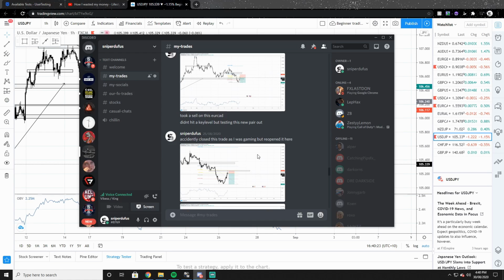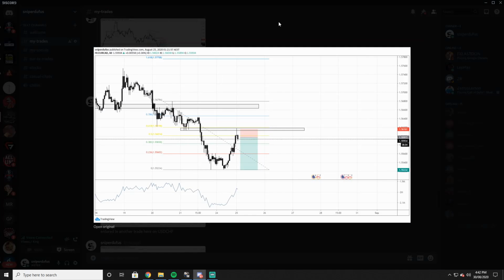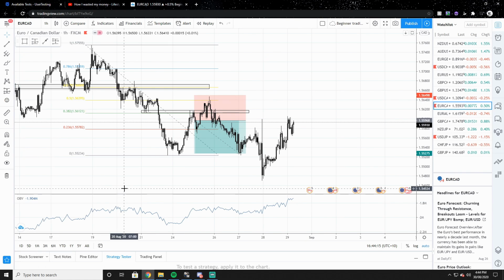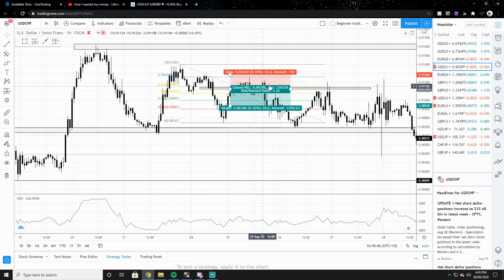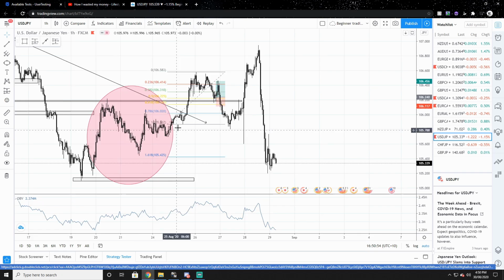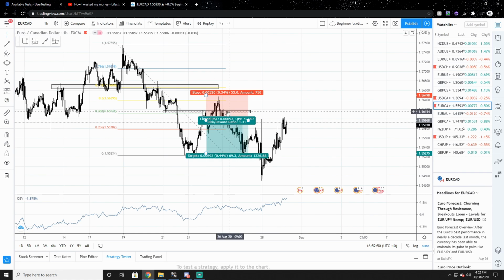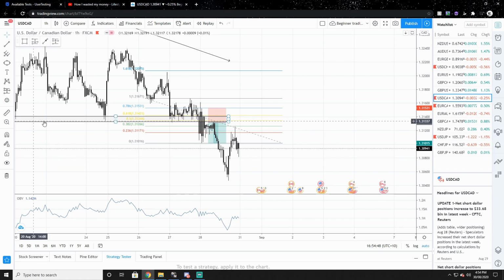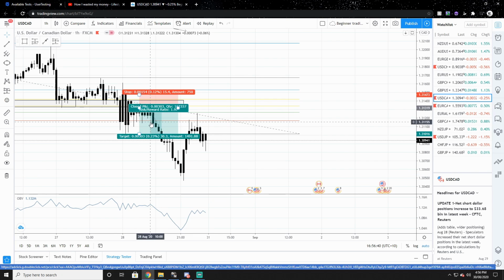Becoming a Profitable Trader | Ep 9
Been so sick, think its because of the coronavirus and lockdown, as well as my rocket league e-sports, biking, university
assignments and trying to stay on top of the forex (my own as well as sharing my journey).
My aim is to stay consistant so dont mind this weeks video, the quality will be back, when the health becomes tip top shape
again.
Have any other questions? Just comment them and I'll get back to them as soon as I can.